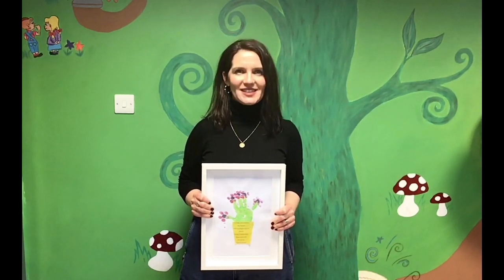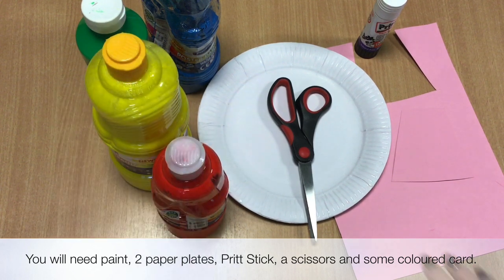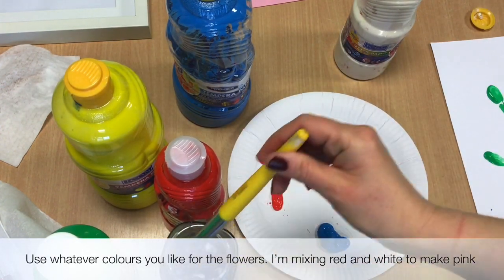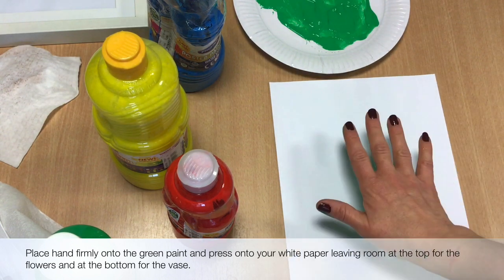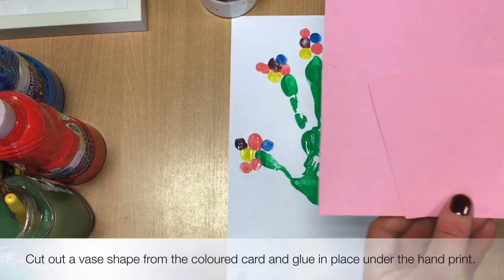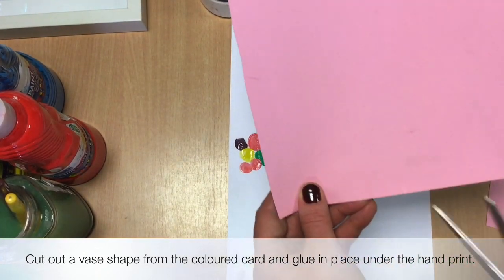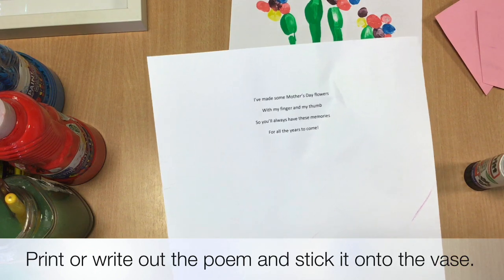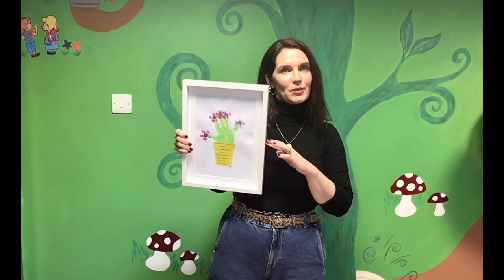Make a Mother's Day gift with Sarah!